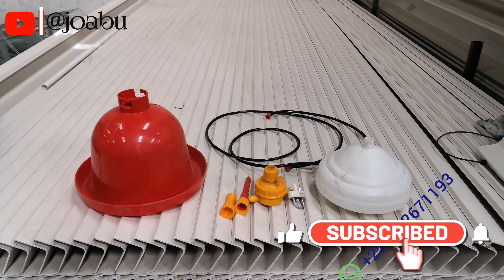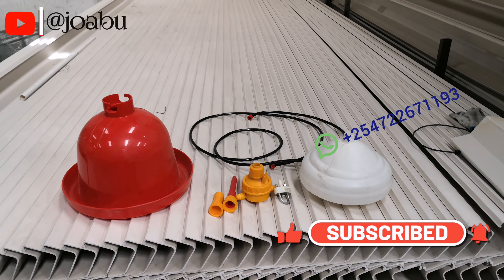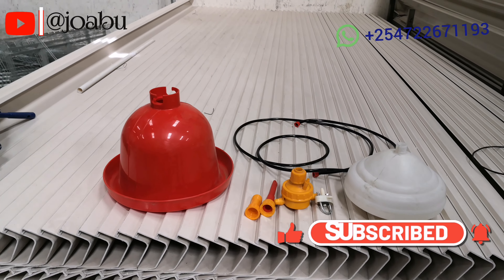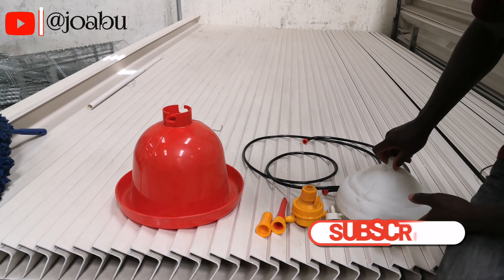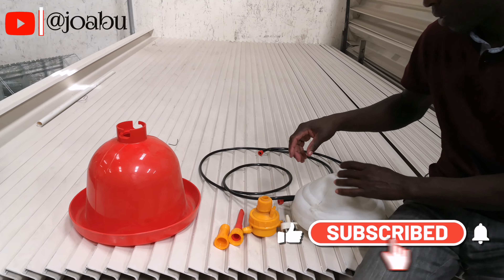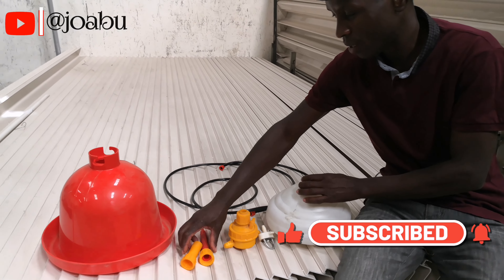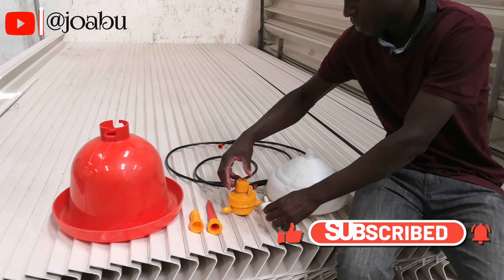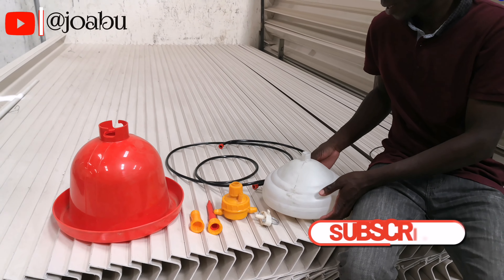How to assemble poultry bell drinker